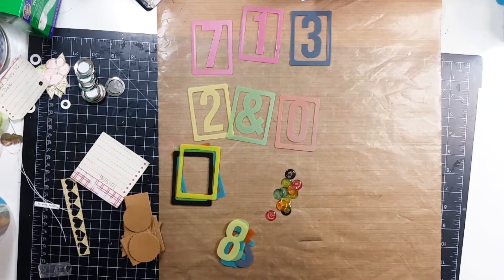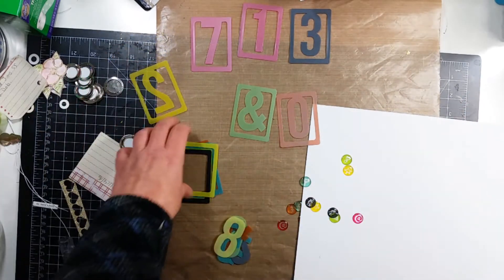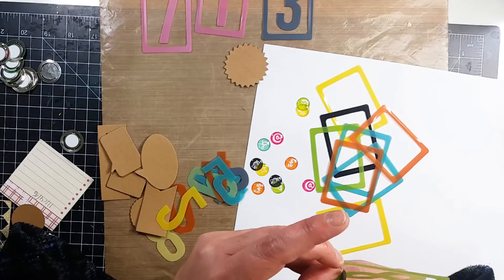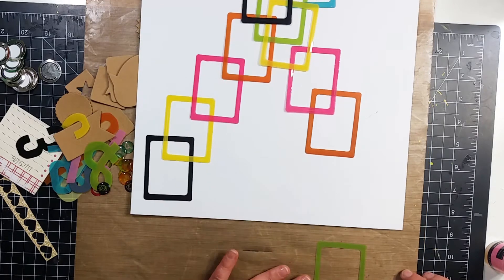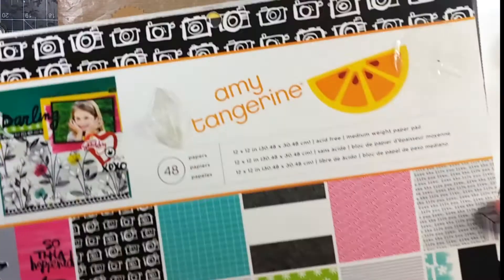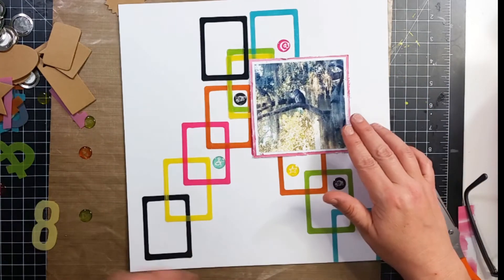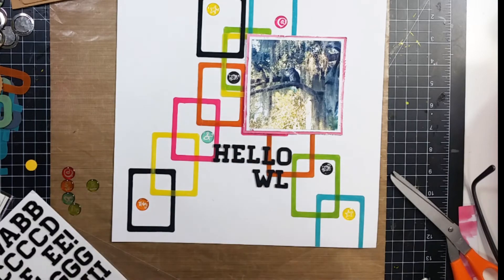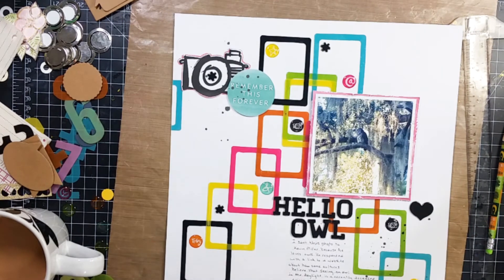Scrapbook Process Video #170; "Hello Owl"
I used some Amy Tangerine products for this layout.